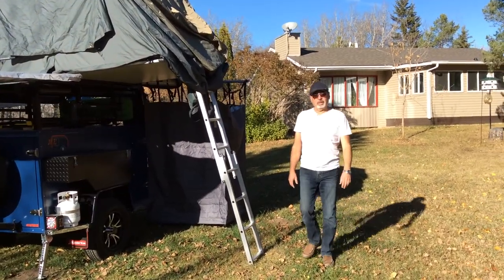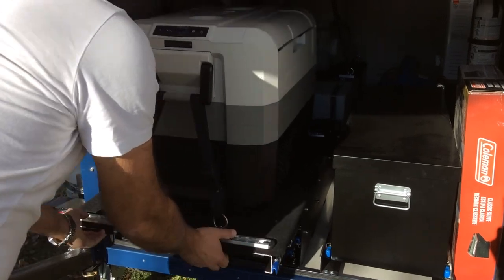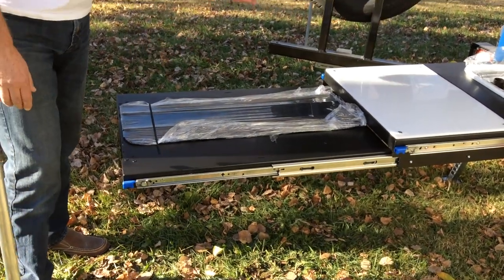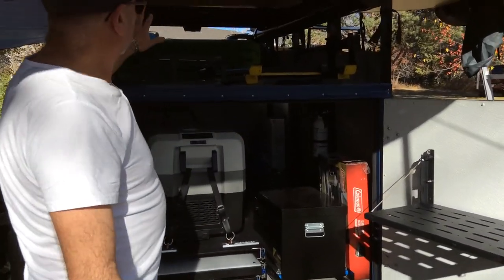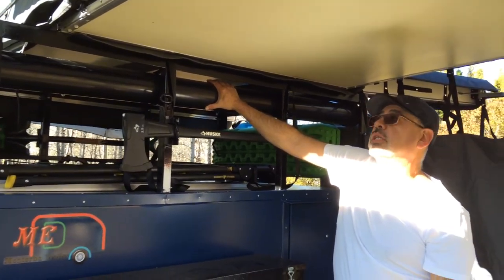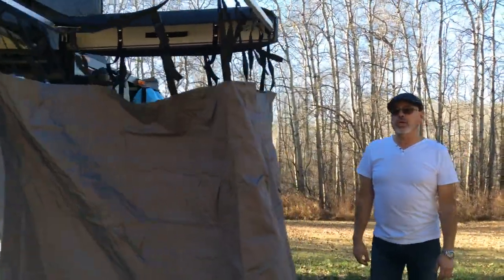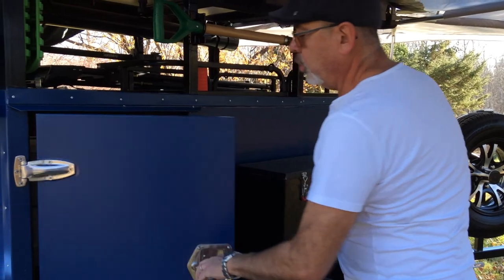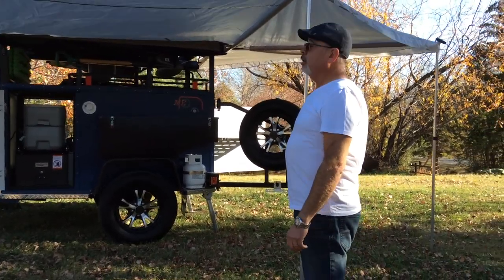Overland Trailer Style: Backpack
Monterba Trailer